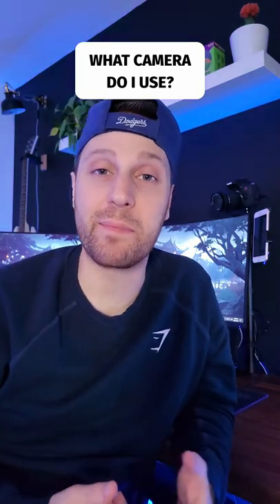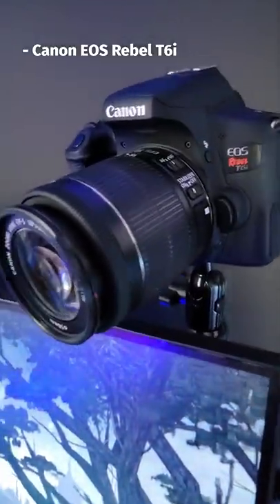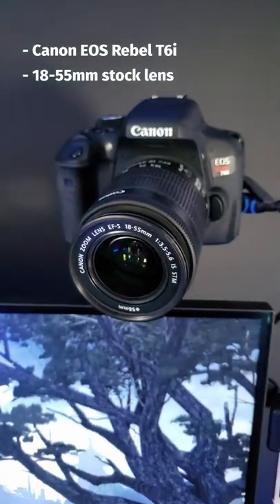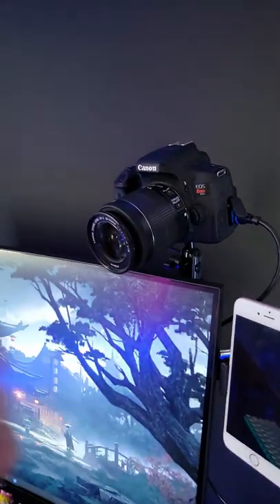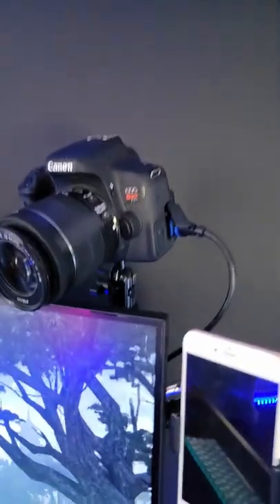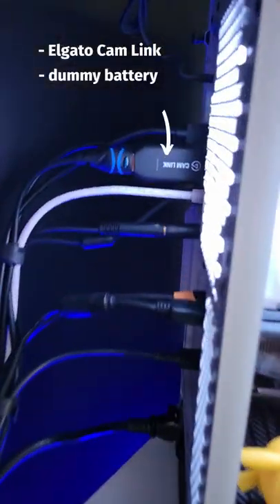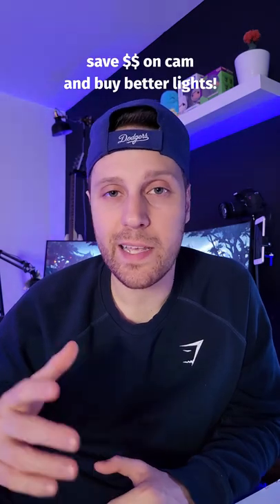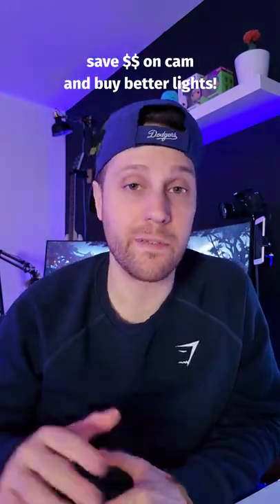Should you get a Professional Camera for streaming?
Showing which DSLR camera I use for my streams and how I have it set up. I also talk about if it's worth getting a DSLR over a webcam and I also talk about how lighting can make a huge difference for your streams/videos in terms of camera quality. Goodluck and happy streaming!

► Join the conversation LIVE on Twitch!
► Chat with me & the community on Discord. Find other streamers, get support, and updates!